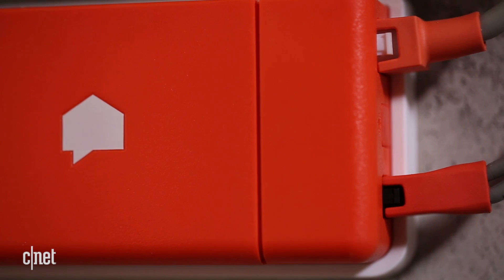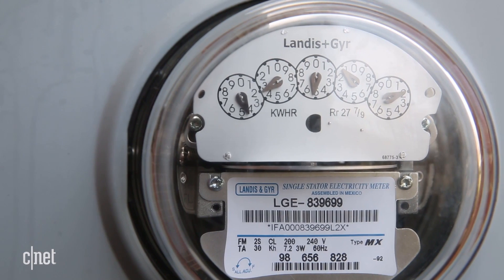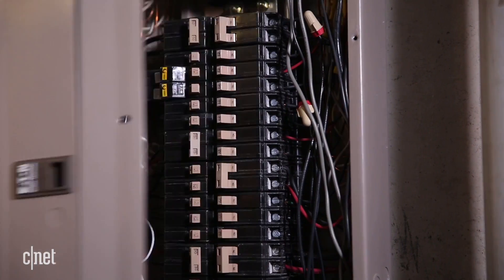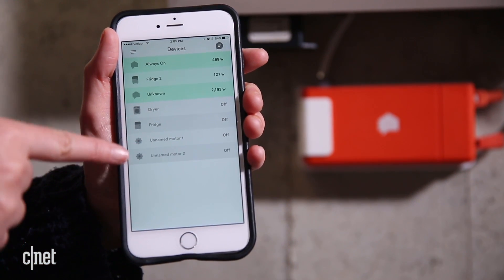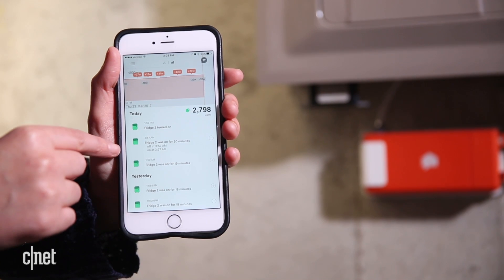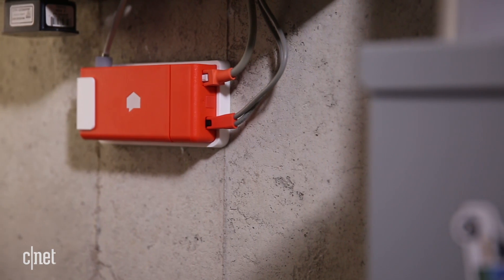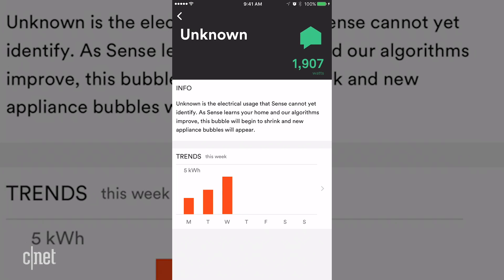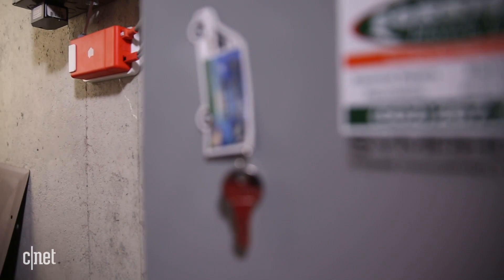Make Sense of your home's energy usage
The $299 Sense Home Energy Monitor displays energy stats, but there's a catch: its ability to detect individual appliances is hit or miss.